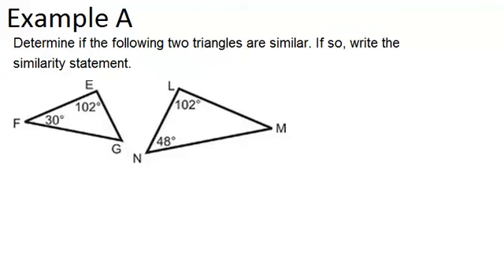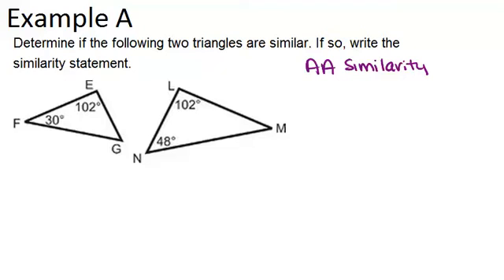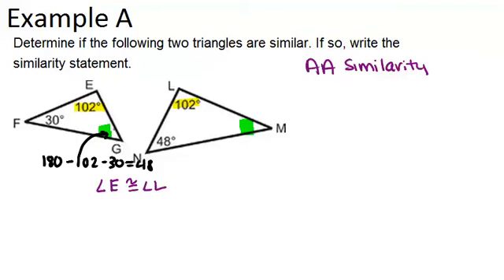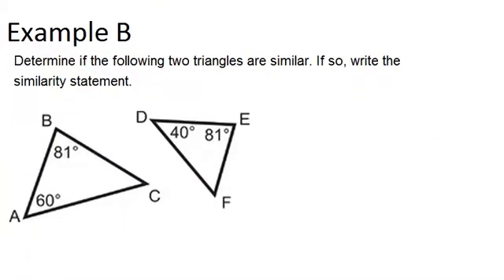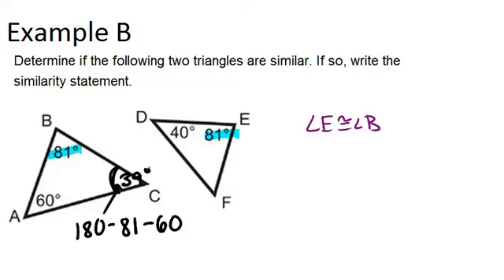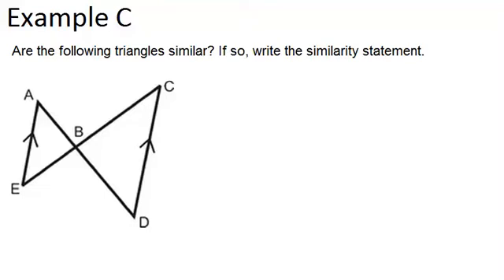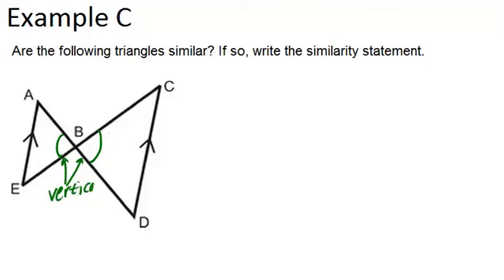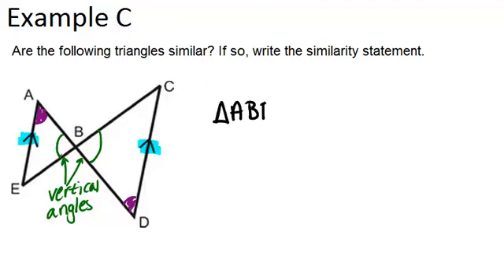AA Similarity: Examples (Geometry Concepts)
Here you'll learn how to determine whether or not two triangles are similar using AA Similarity.

This video shows how to work step-by-step through one or more of the examples in AA Similarity.